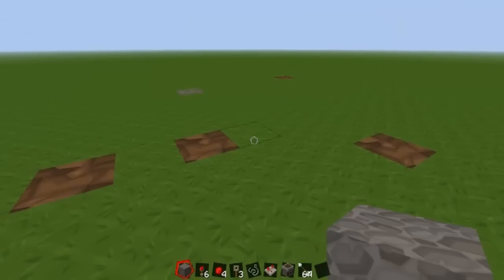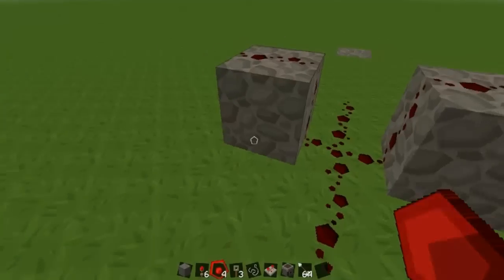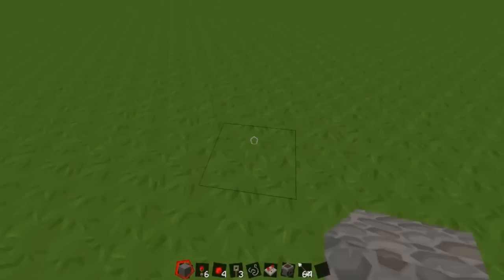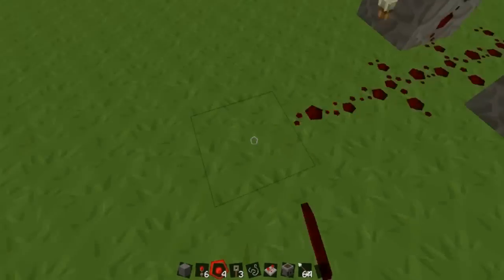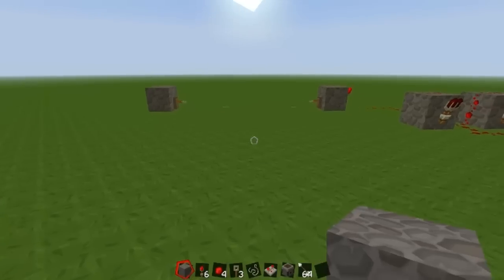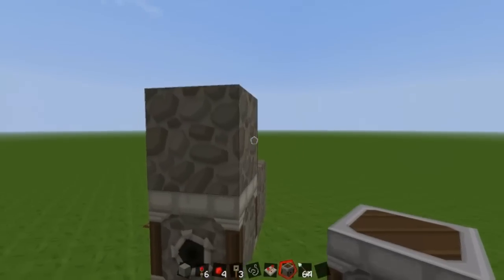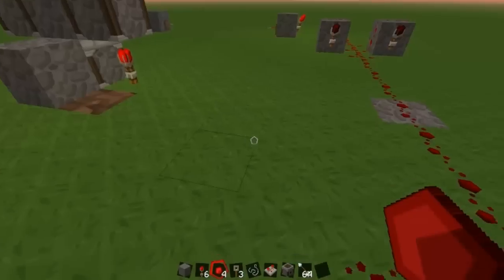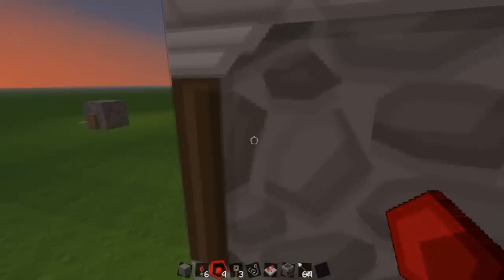Minecraft 1.4.5- How To Make A Mob Trap And Full Auto Arrow Turret (2012) (HD)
Hey guys! Welcoem to a new minecraft tutorial-guide! Today I'll be showing you guys how to make a turrent in mineccraft out of redstone!